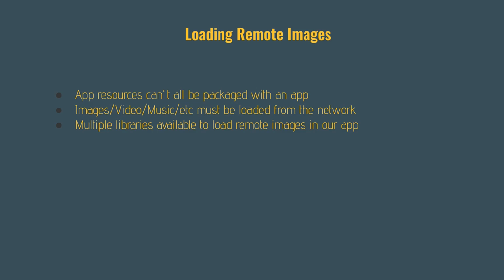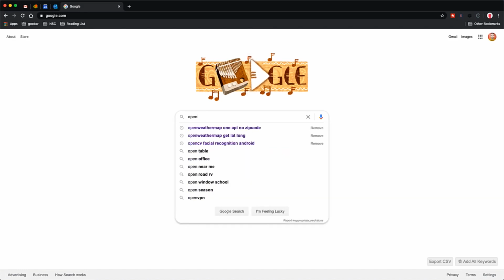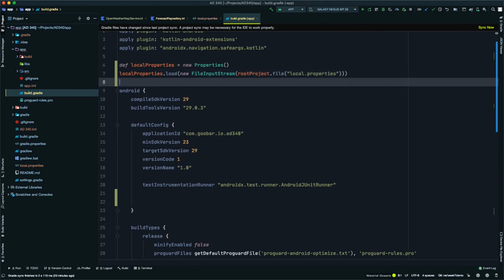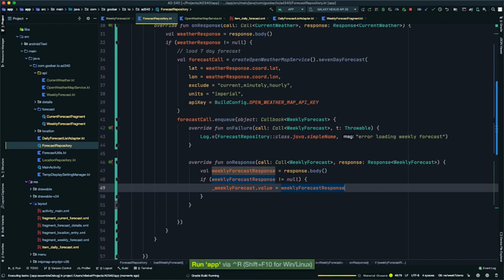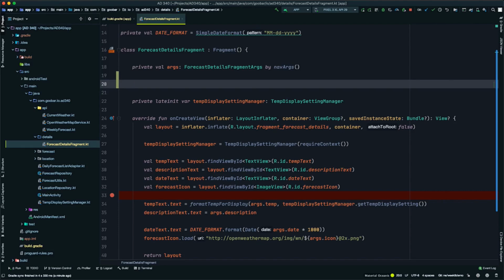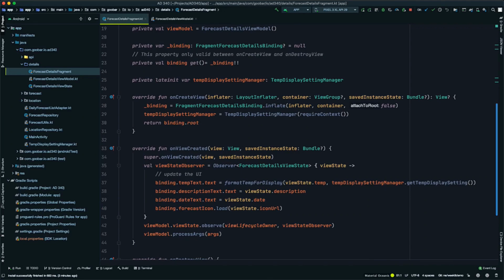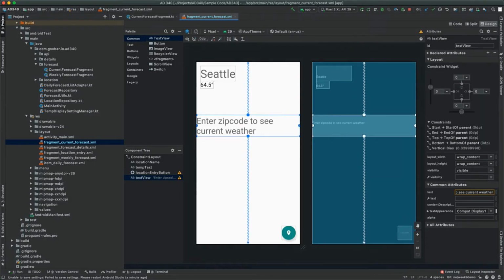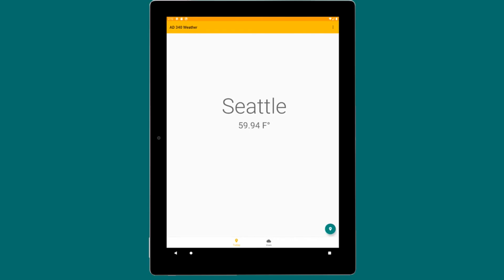Kotlin Android Development Course for Beginners - part2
Learn Kotlin Android Development (For Beginners!)

Ever wanted to learn Kotlin Android Development? This course is created by   and released under CC BY, teaches you The "Kotlin Android Development" refers to a text-based interface where users can input commands to interact with the operating system. This interface is accessed through a terminal emulator or console and allows users to perform a wide range of tasks such as file manipulation, program execution, system monitoring, and configuration. The command line is a powerful tool that can be more efficient and flexible than graphical user interfaces (GUIs) for certain tasks.